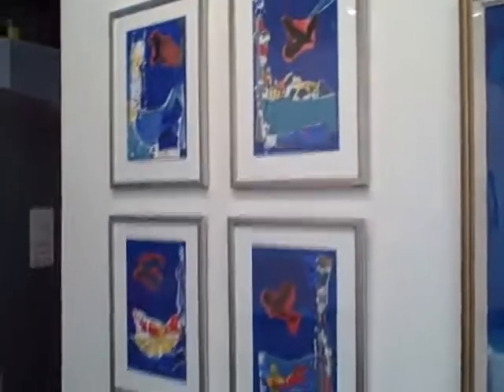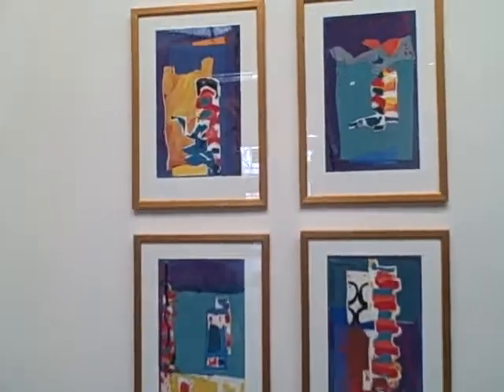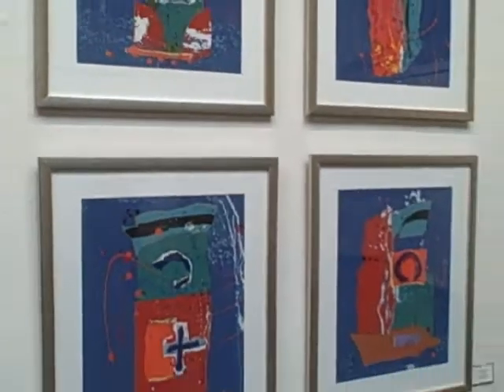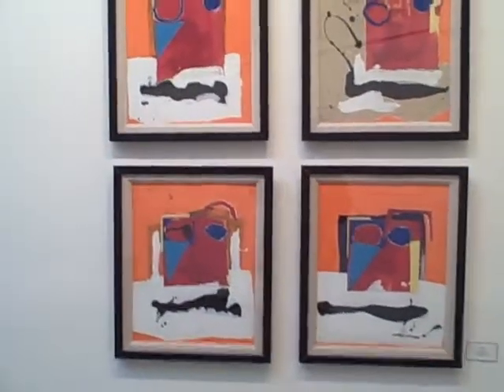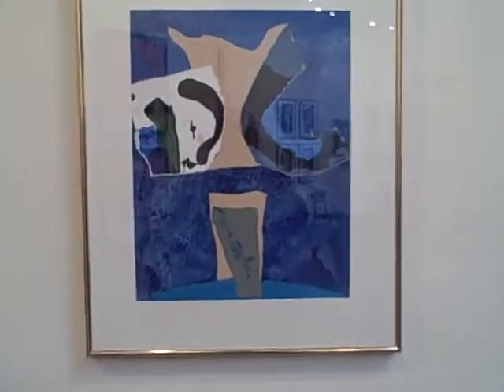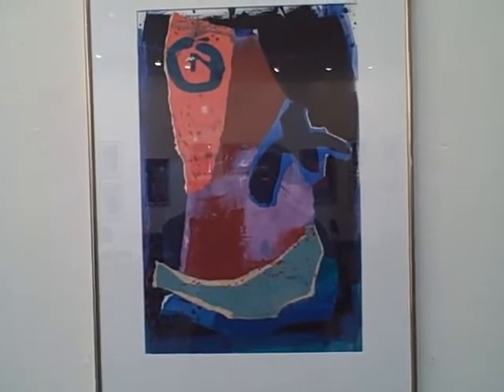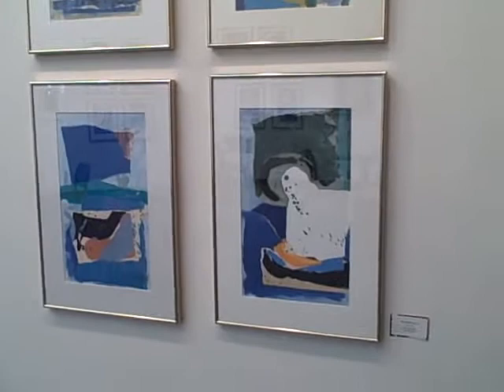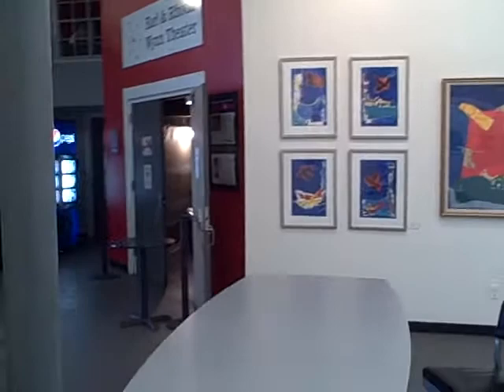"Quartet" Collages by Steven Silverleaf @ the ArtCenter in Carrboro N.C, November 1 thru November 21, 2011